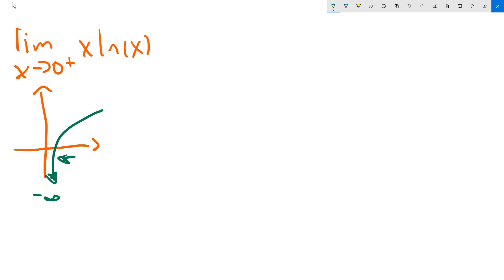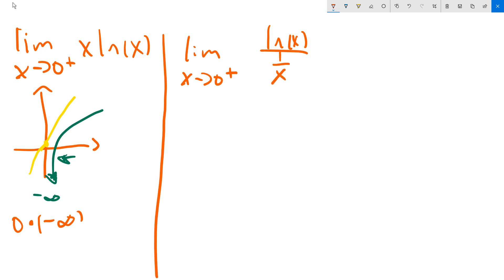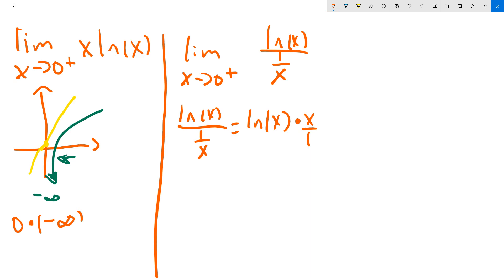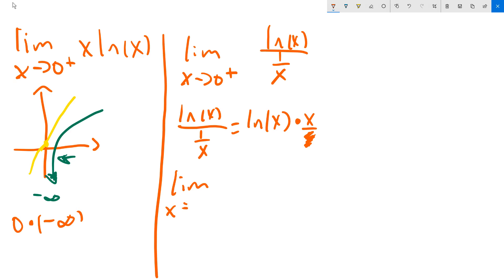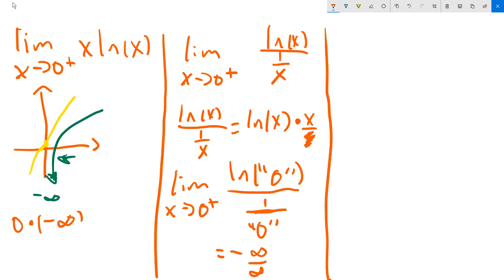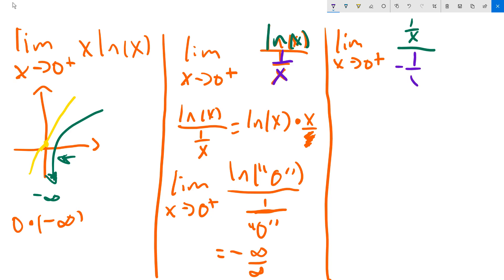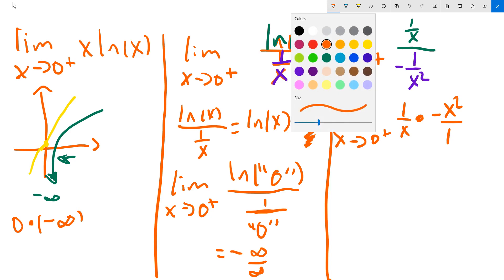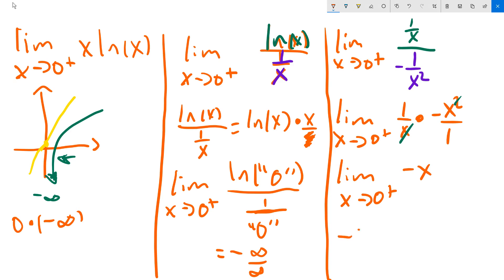Solve Limit x ln(x) (0+) with L'Hôpital's Rule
Stuck on Limit Problems?** This video solves lim(x→0+) x ln(x) using L'Hôpital's Rule in just 3.5 minutes! Get step-by-step guidance and conquer calculus!